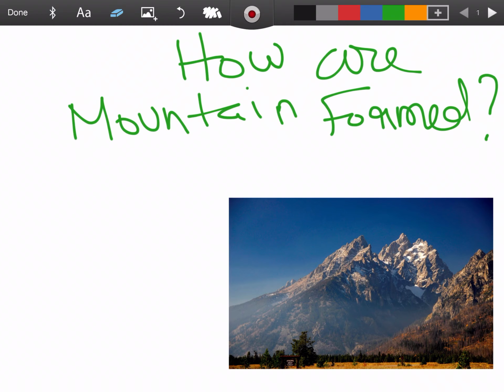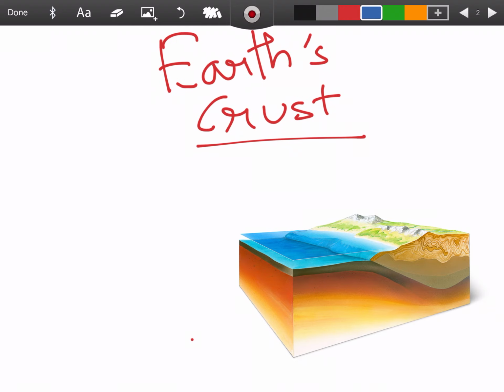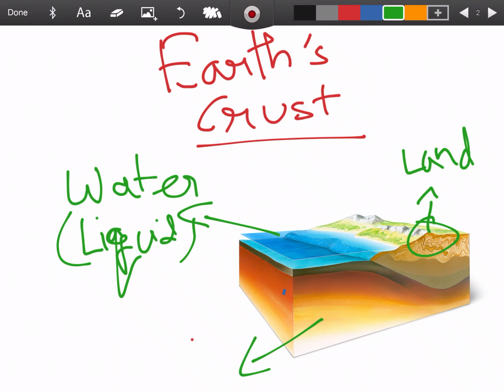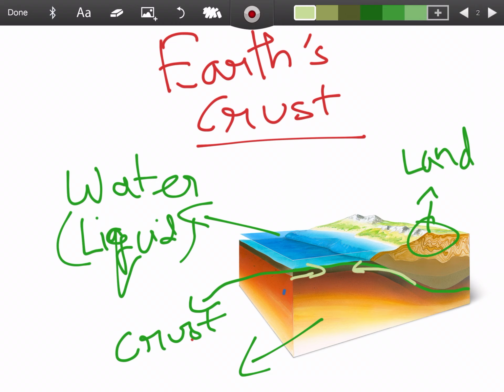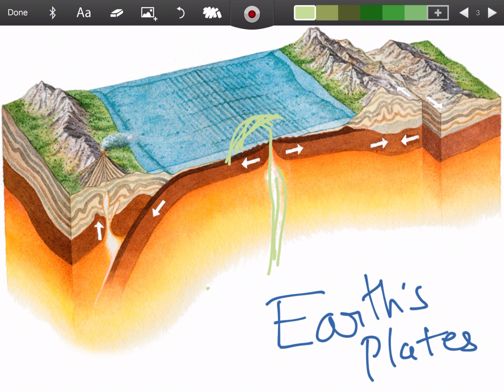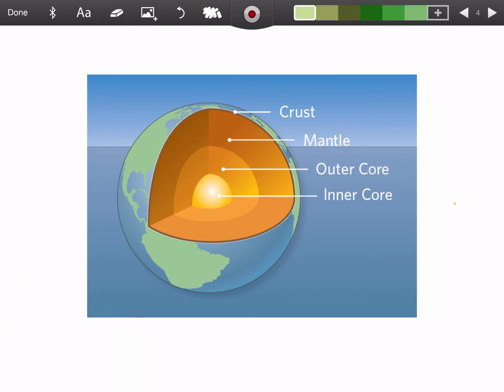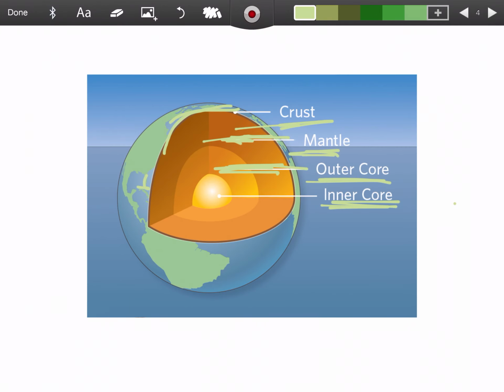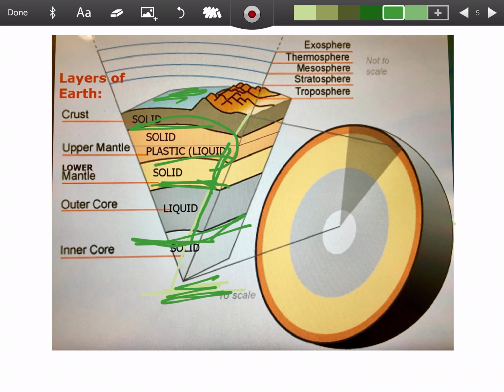How Mountain Are Formed Exploring a Scientific Topic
Hello Guys Ever wondered where do mountains come from well your answer is in this video so watch have fun learning and enjoy!